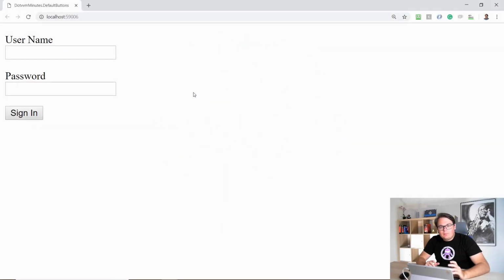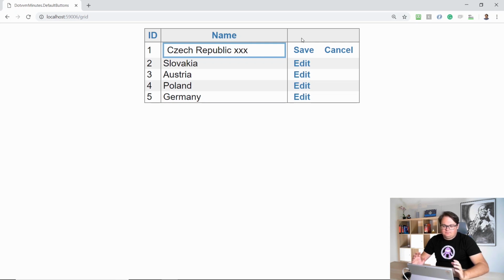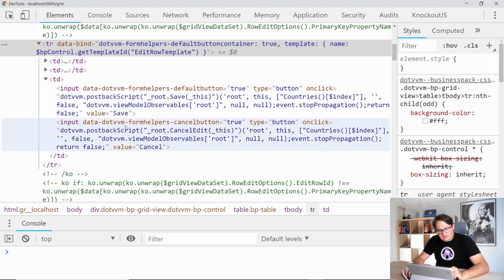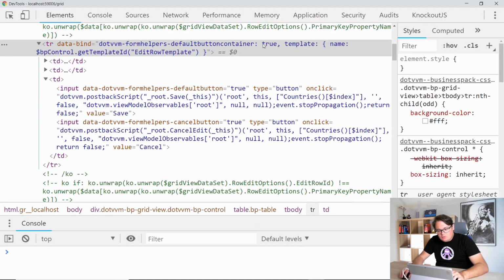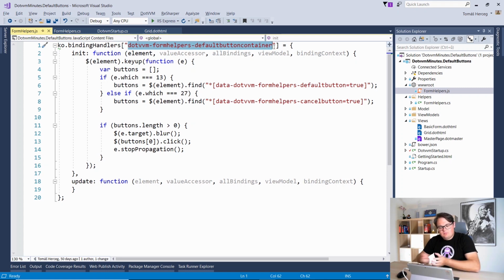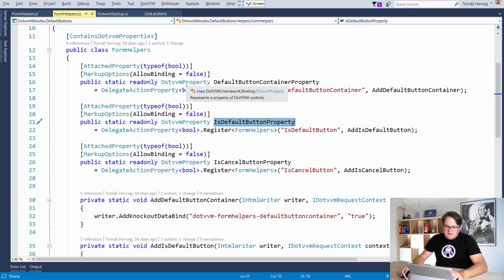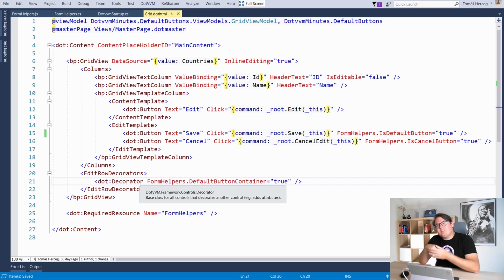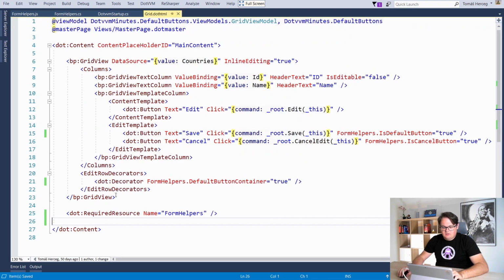DotVVM Minutes #3: Handling Enter and Escape keys in DotVVM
In order to provide good user experience for the users, websites should handle standard keys like Enter and Escape properly. In simple scenarios, you can just place the content in the form element and use the submit button, but you need more sophisticated tools in complicated situations like GridView inline editing or modal dialogs.
In this video, I'll write a custom Knockout binding handler which can handle Enter and Escape keys on any element and press the correct buttons. Then I'll wrap this functionality using DotVVM attached properties to provide IntelliSense in the markup.